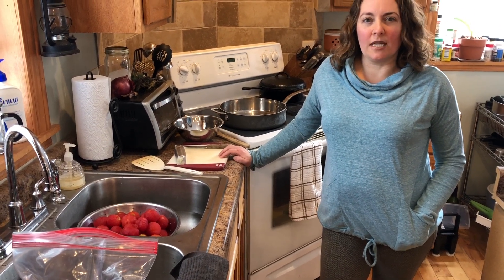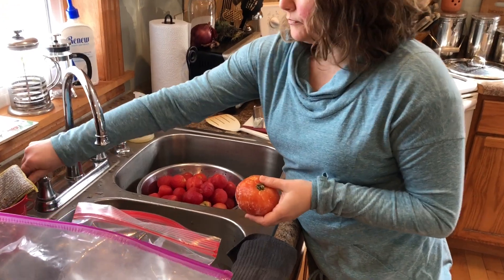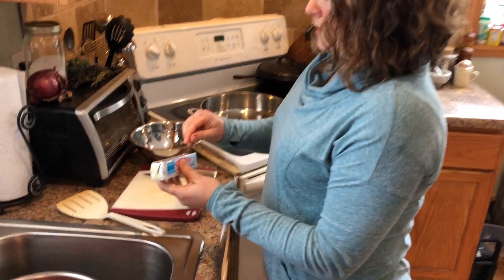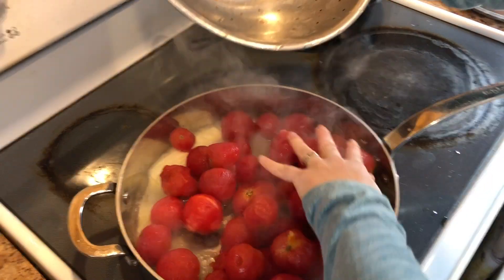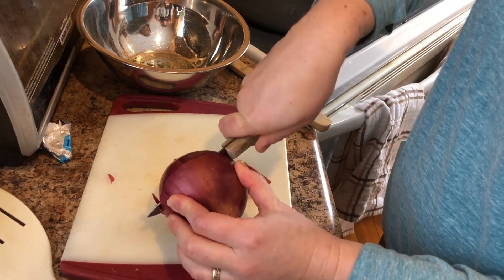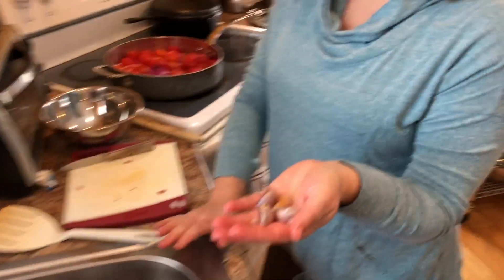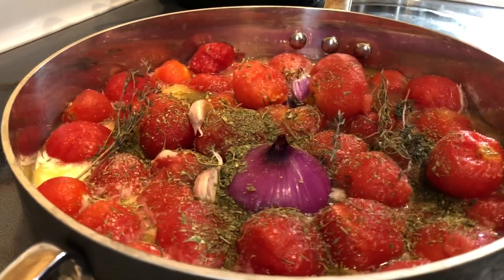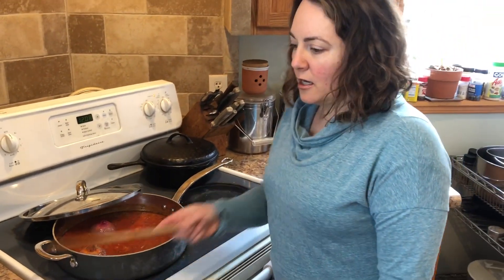Heirloom Tomato Sauce - Demo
Sower's Purse Microfarm